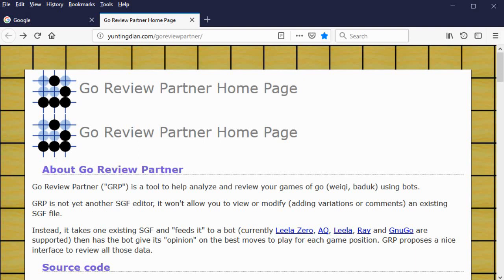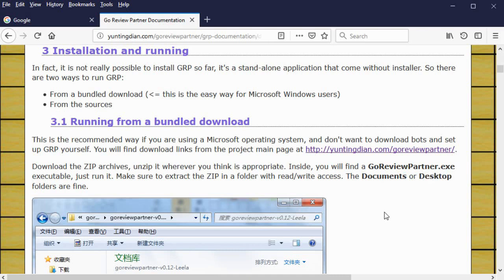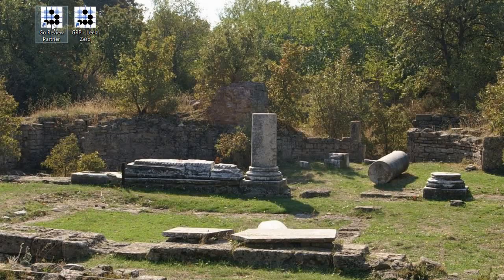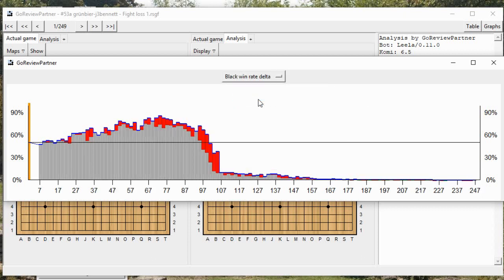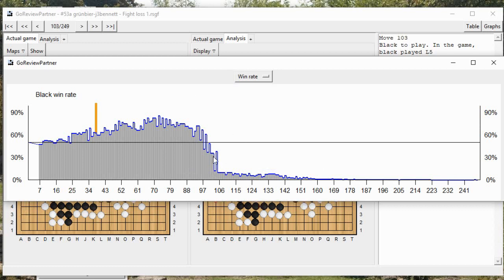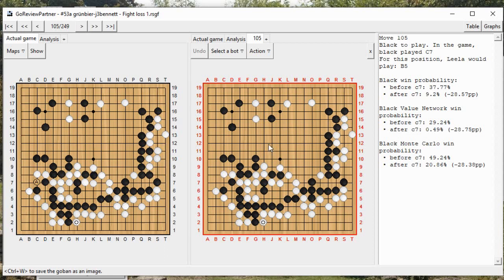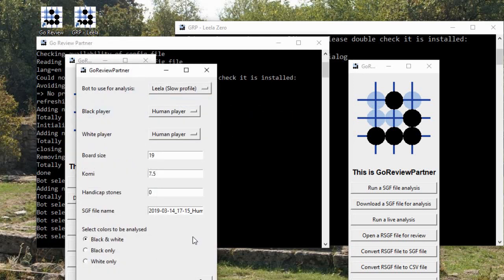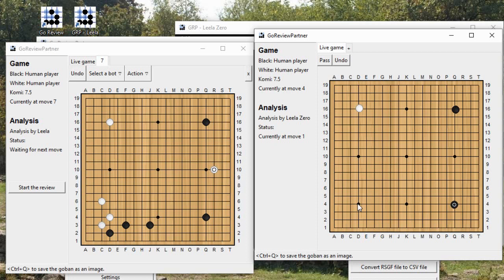How to use Go Review Partner - Update (version 0.14.2)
I did a video about Go Review Partner last year, but it has some interesting new features now, including support for Leela Zero, a free implementation of an AlphaGo Zero style Go engine.